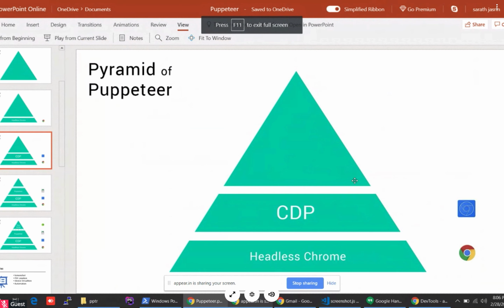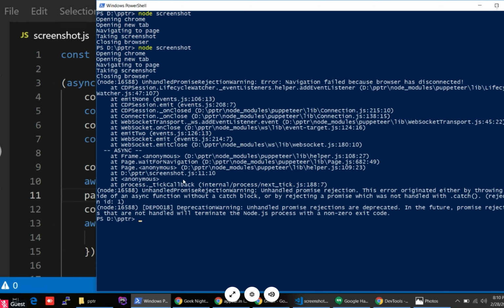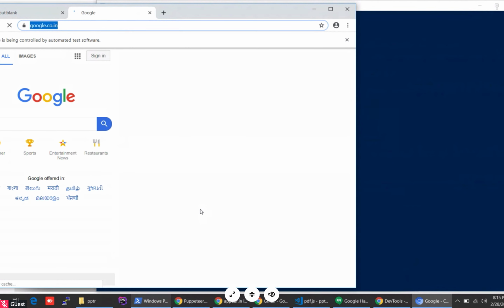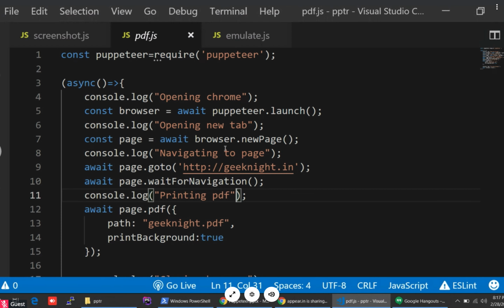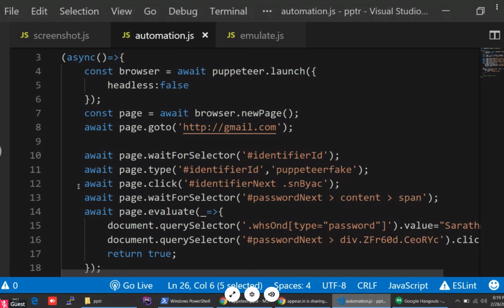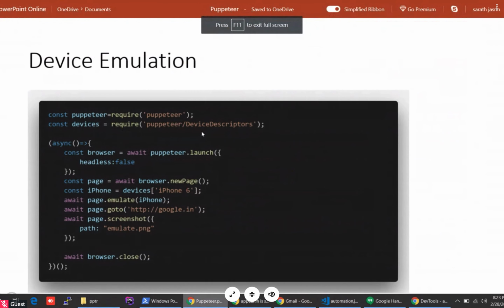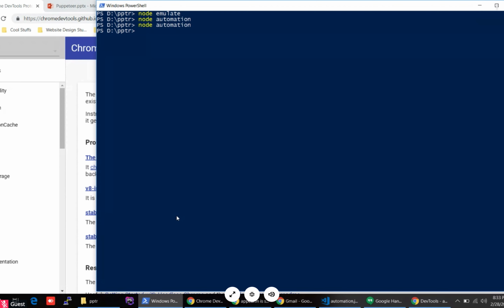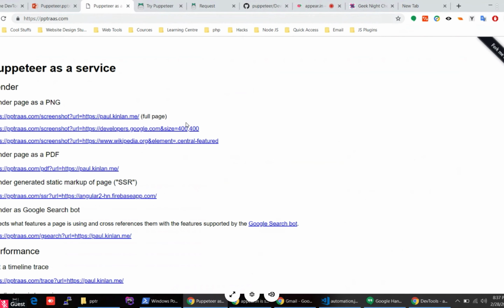Puppeteer ( The headless chrome ) | Sarath Kumar | Geeknight 64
Sarath talks about Puppeteer - A node library which provides high level API to control Chrome. He demonstrated how it could be used to do automation, testing, web page performance analysis and much more.